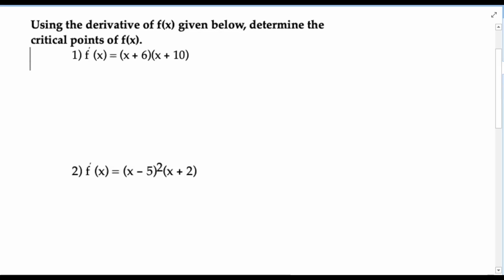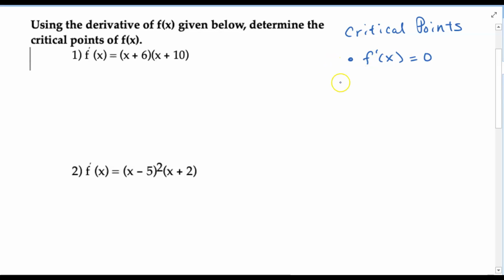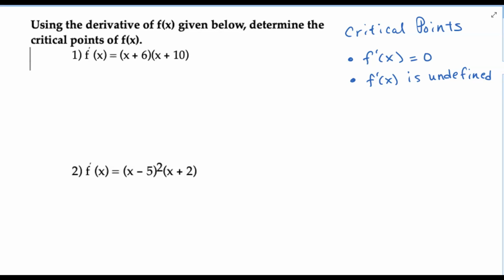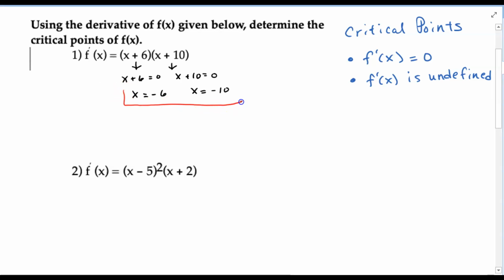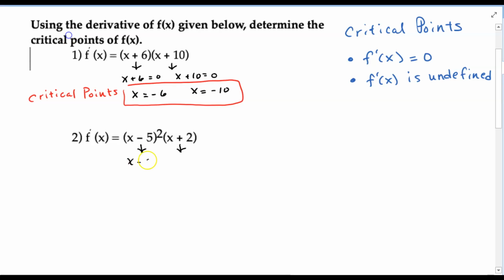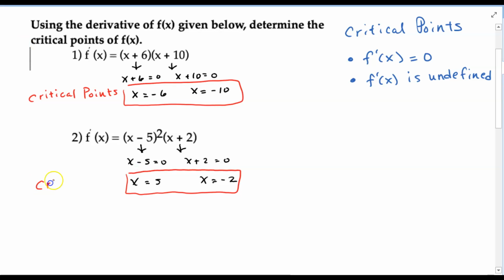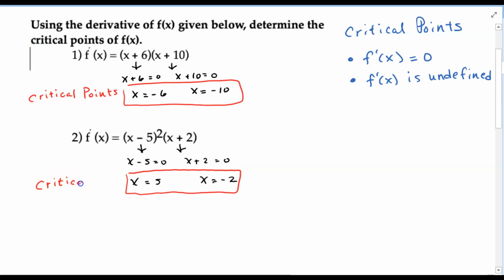Finding Critical Points Given a Derivative